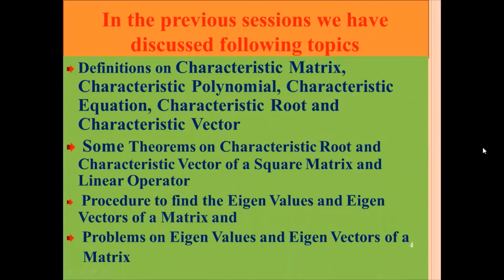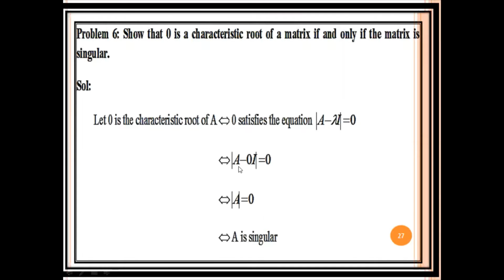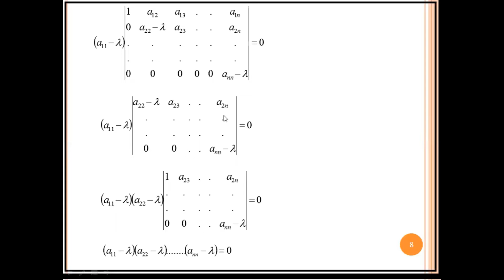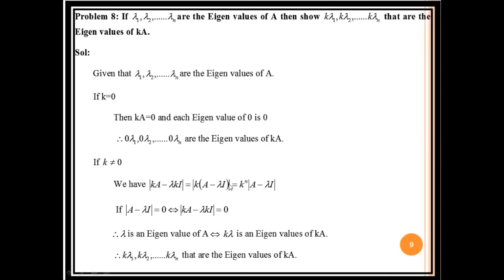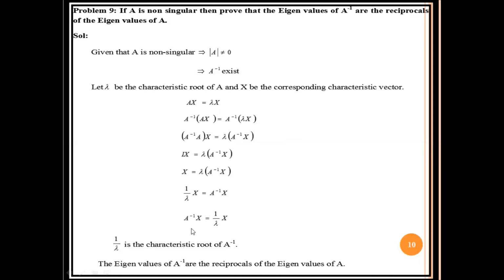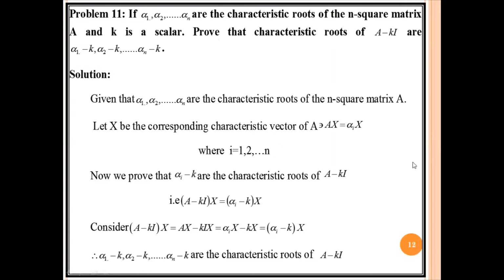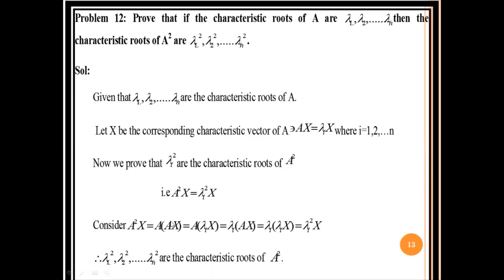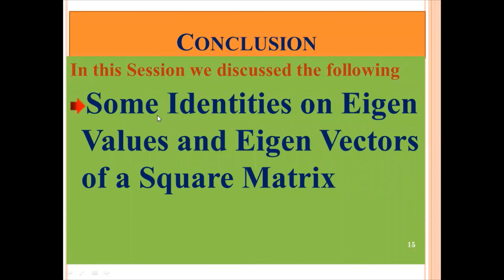Video Char Values and Char Vectors 3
This video is very useful for UG Level Students